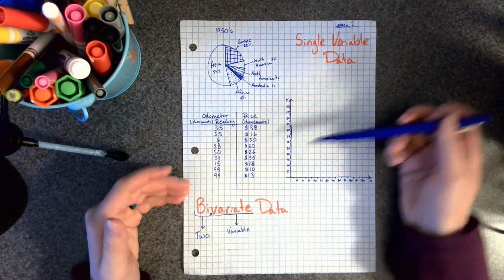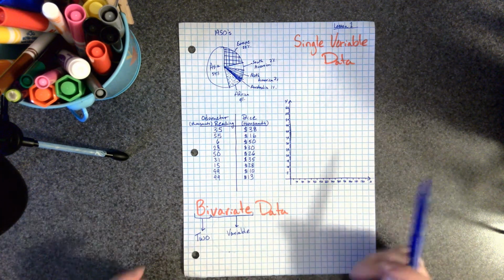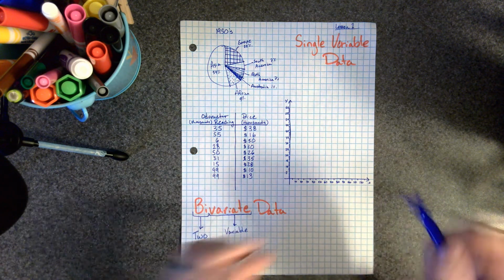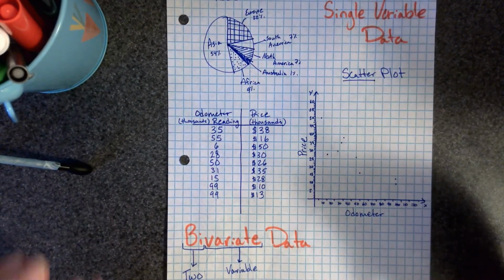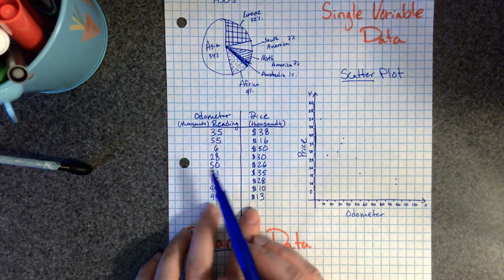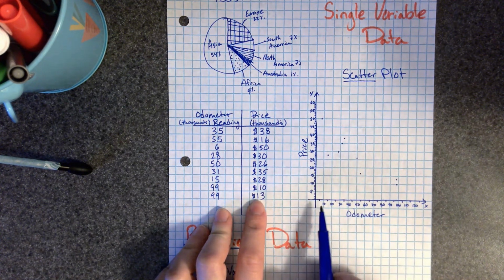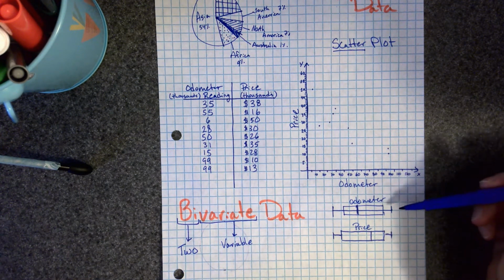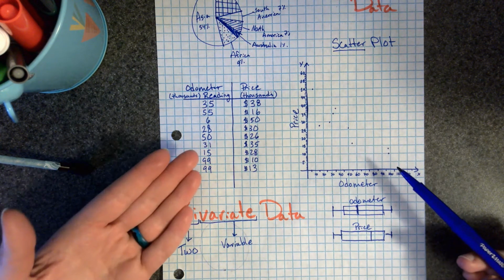Bivariate Data vs. Single Variable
In this lesson, we compare Bivariate Data with Single Variable Lesson.